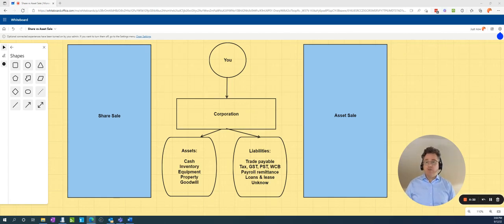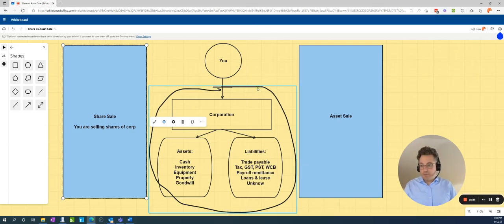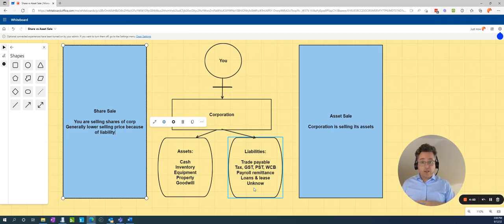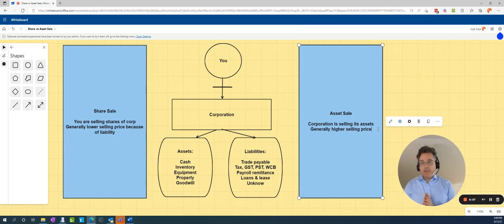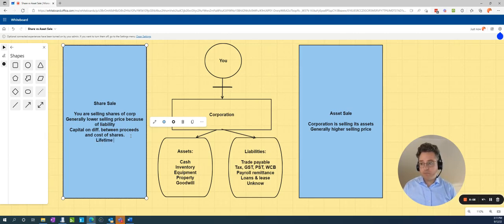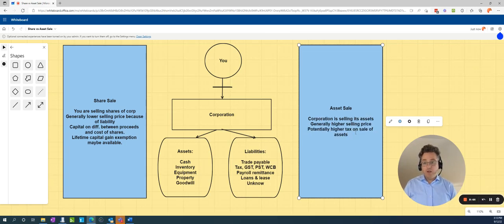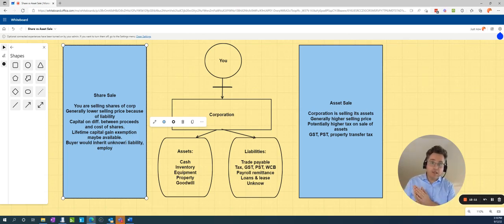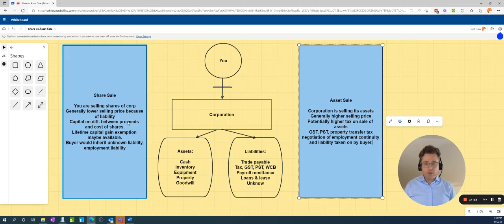What's the difference between a share sale and an asset sale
Someone is interested in buying your business, and it feels like the right time. Should you sale your shares or your assets? What's the difference and why should you care?